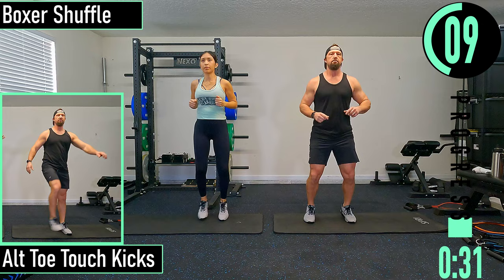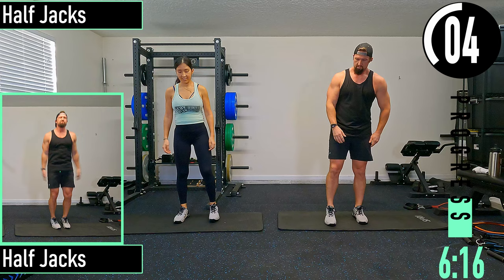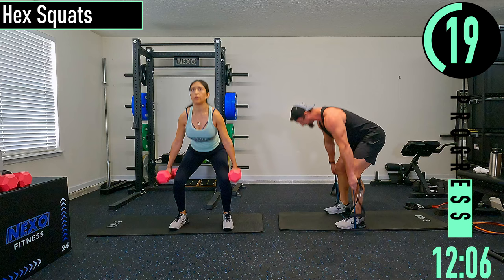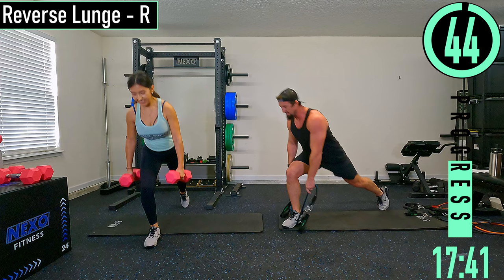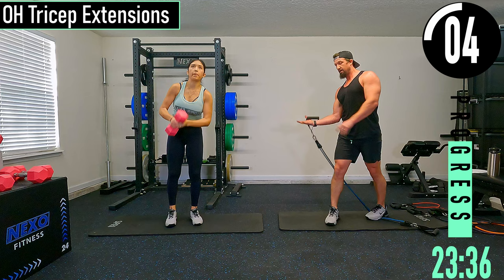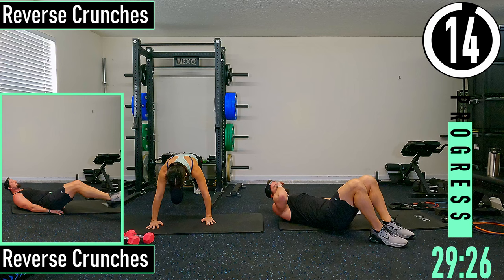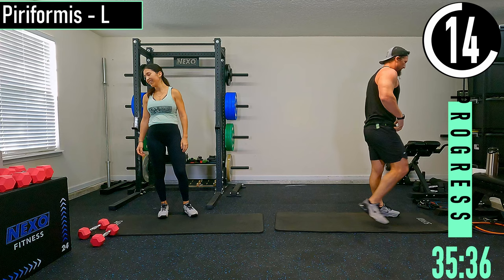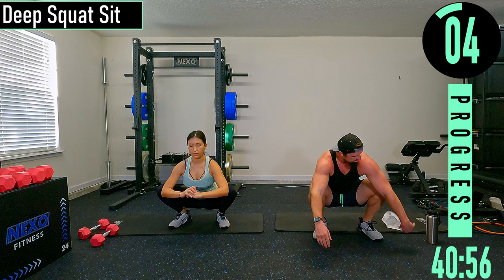40 Min Full Body Workout with Cardio In & Burpees Out - Day 29 of the 31 Days of Fitness Series 2024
Day 29 of the 31 Days of Fitness Series 2024

Overview:
 1. 24 Resistance Training Exercises - 45 sec on // 15 sec off
 2. 8 Cardio exercises before R.T. - 30 Sec on // 10 Sec off
 3. 4 Rounds of Burpees To End - 30 sec on // 15 sec off
 4. Duration: 41:00

Warm-Up:
 1. Bodyweight Squats
 2. Boxer Shuffle
 3. Alt Toe Touch Kicks
 4. Alt Lateral Lunges
 5. Chest Openers
 6. Arm Swings
 7. Bent Over Rotations
 8. Arm Circles

Exercises:
Cardio:
 1. Step Outs
 2. Jumping Jacks
 3. Run In Place
 4. Punch Outs
 5. Faux Jump Rope
 6. Half Jacks
 7. Thai Knees
 8. In and Out Squat Hops
Resistance Training:
 1. Push-Ups
 2. Rows - L
 3. Rows - R
 4. Hex Squats
 5. Pike Push-Ups / Decline or Incline Chest Press
 6. Shrugs
 7. RDL's
 8. High Rows - L / R
 9. Reverse Lunge - L
 10. Reverse Lunge - R
 11. Flyes
 12. Reverse Grip Row- L
 13. Reverse Grip Row - R
 14. Deadlifts
 15. Bicep Curls
 16. OH Tricep Extensions
 17. Clean Pulls - L / R
 18. Hammer Curls
 19. Lying Tricep Extensions / Pushouts
 20. Alt close Curls
 21. Crunches
 22. Reverse Crunches
 23. Shoulder Press
 24. Lateral Raises
Burpees:
 1. Burpees
 2. Burpees
 3. Burpees
 4. Burpees

Cool-Down:
 1. Piriformis - L
 2. Piriformis - R
 3. Seated Shoulder Stretch
 4. Down Dog w/ Calf Stretch
 5. Butterfly
 6. Hip Flexor - L
 7. Hip Flexor - R
 8. Deep Squat Sit